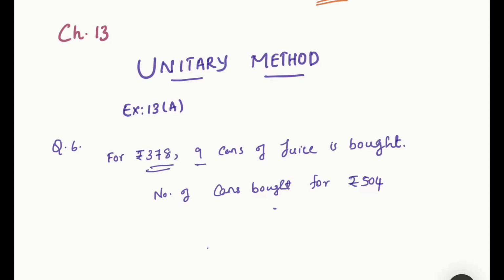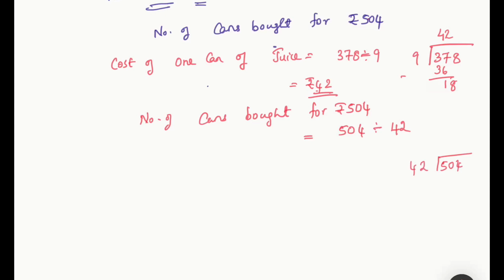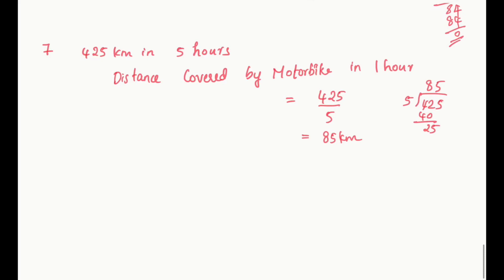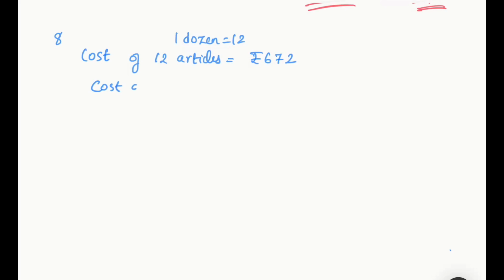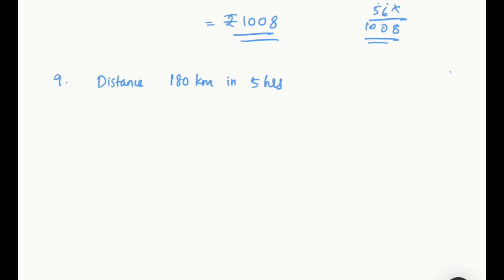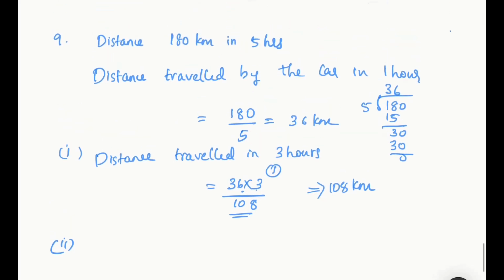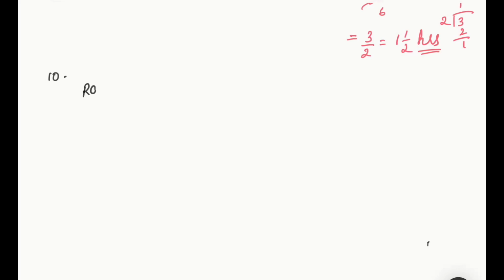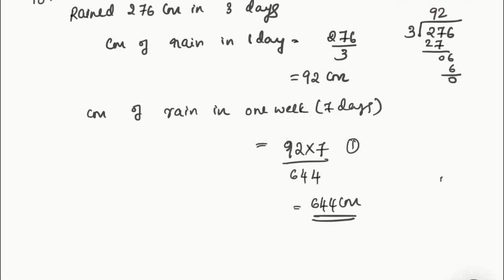Unitary Method Part_3